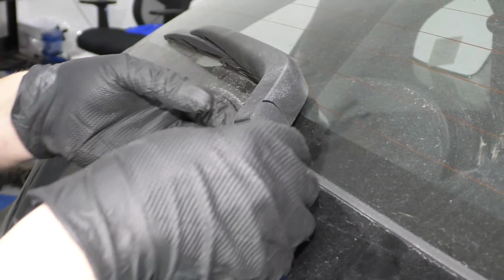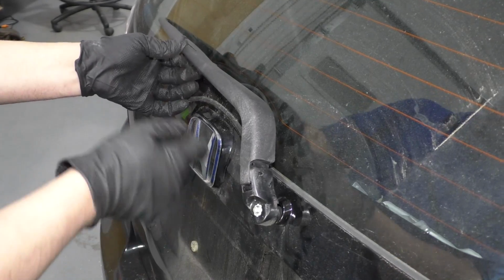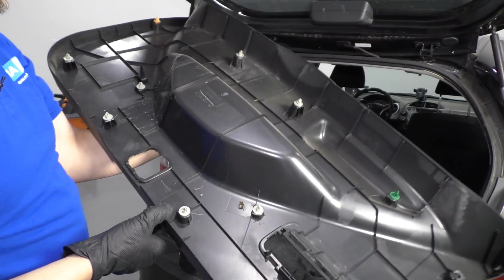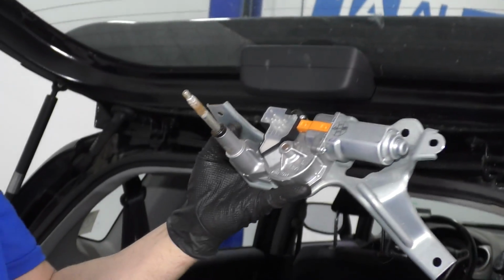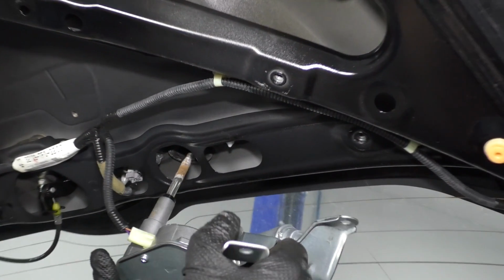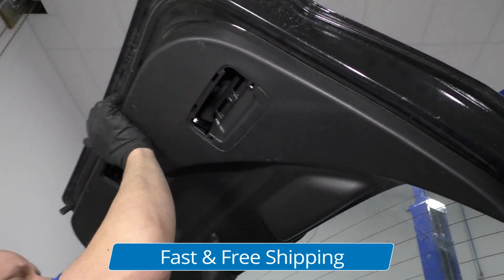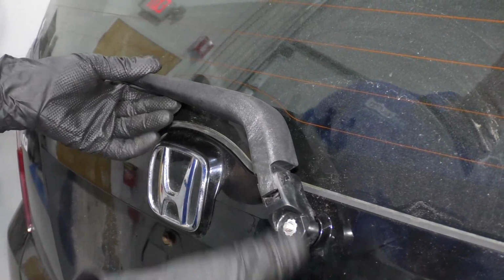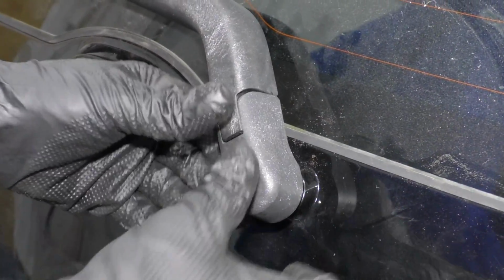How to Replace Rear Wiper Motor 07-14 Honda Fit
In the video, 1A Auto shows how to remove and replace a broken or slipping rear wiper motor. The video is applicable to the 07, 08, 09, 10, 11, 12, 13, 14 Honda Fit

This repair was done on a 2010 Honda Fit Sport 1.5L Hatchback 4-Door FWD Manual and the process should be similar on the following vehicles:
2009 Honda Fit
2010 Honda Fit
2011 Honda Fit
2012 Honda Fit
2013 Honda Fit
2014 Honda Fit

🔧 List of tools used:
• 10mm Socket
• Ratchet
• Socket Extensions